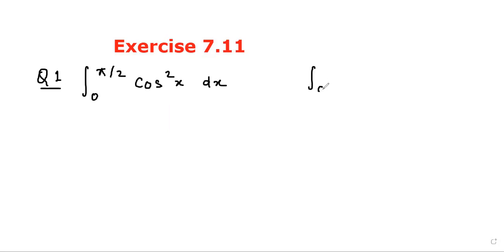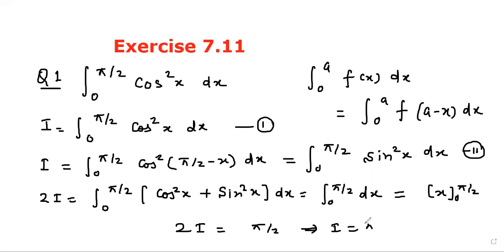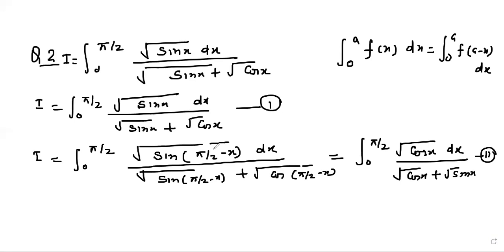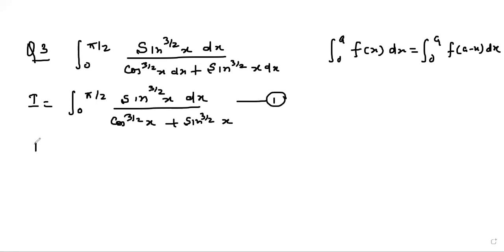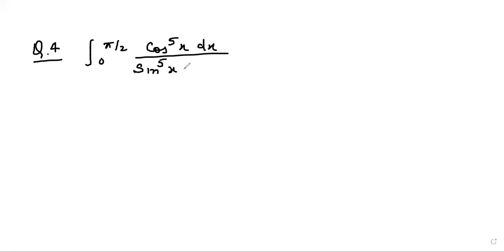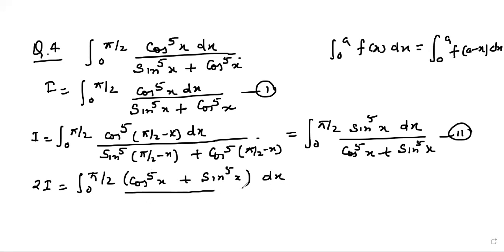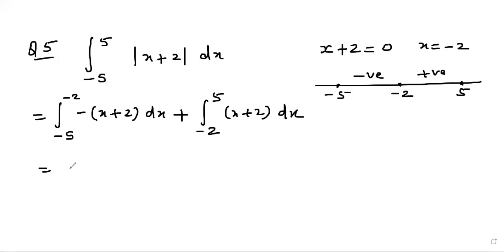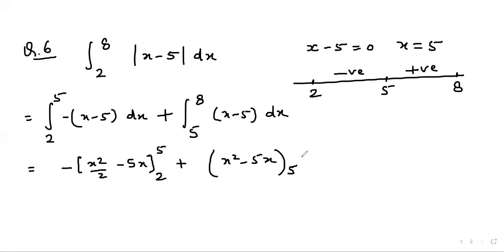Mathematics 12th Exercise 7.11 Questions 1 to 6